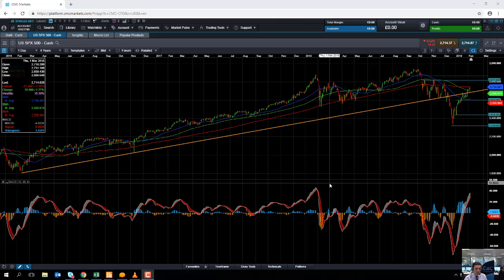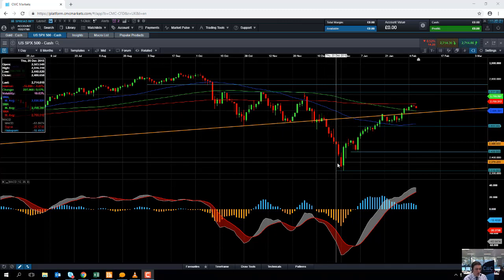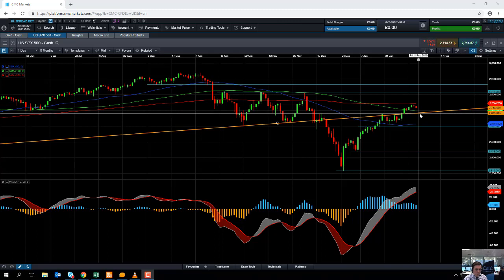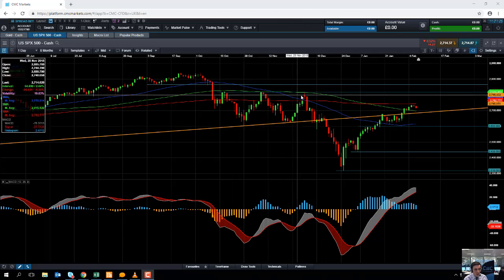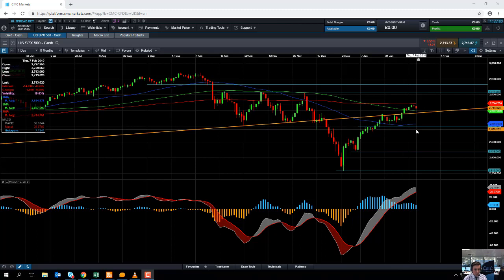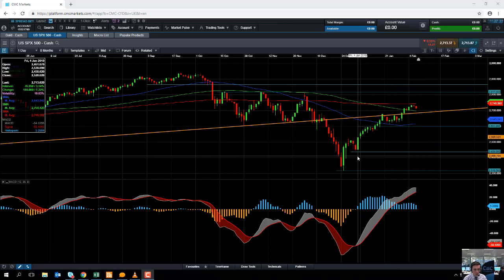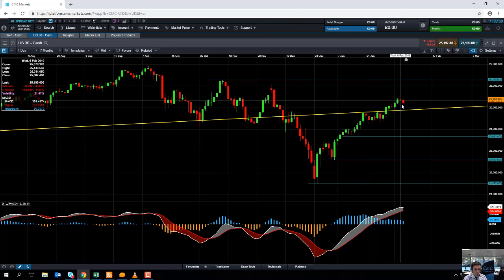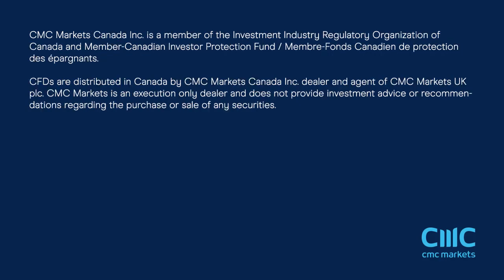Will the S&P 500 target 2815? – 7th February 2019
David talks about the bounce back in the S&P 500, and discusses the possibility of it targeting the 2815 region.